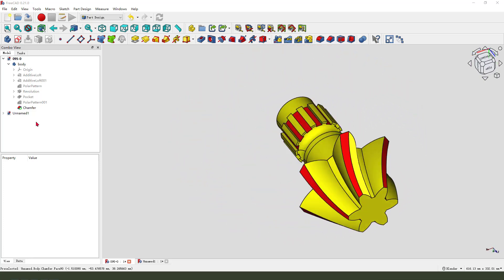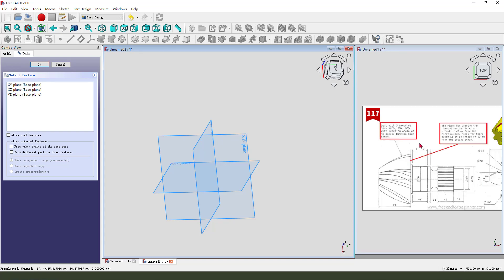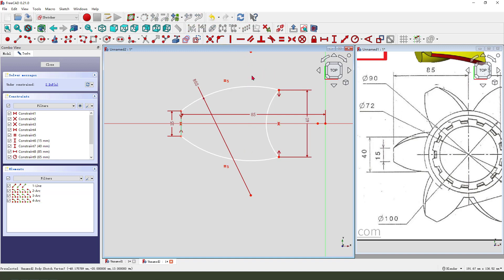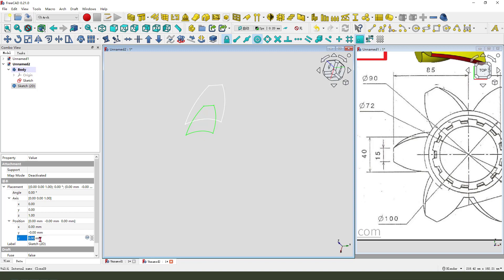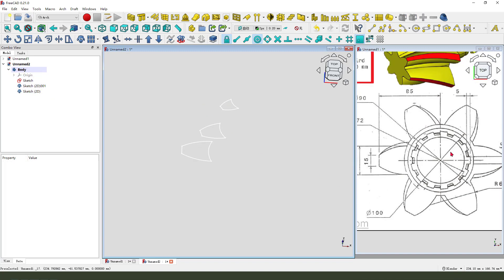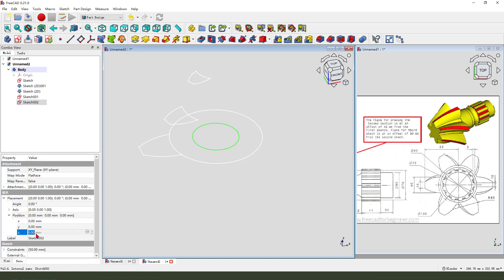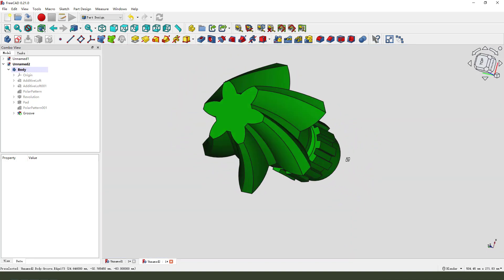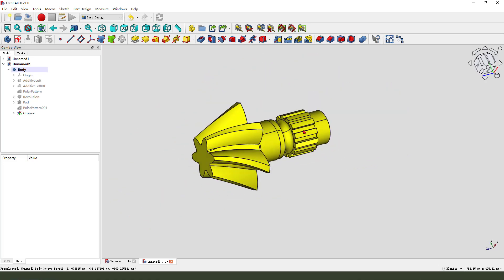FreeCAD Tutorial for beginners,basic model exercise-95